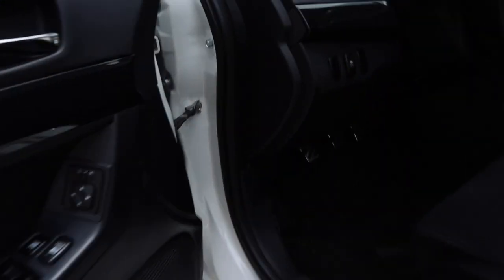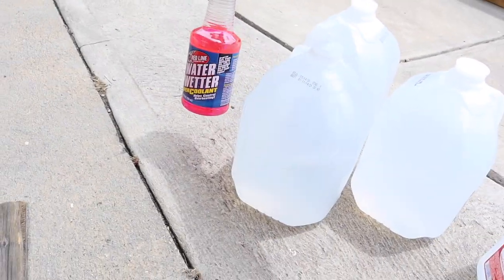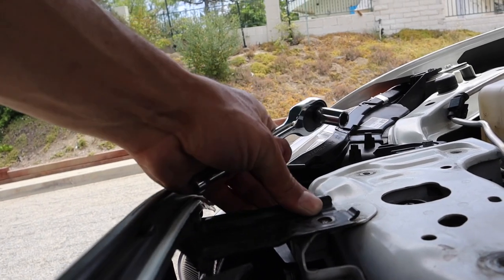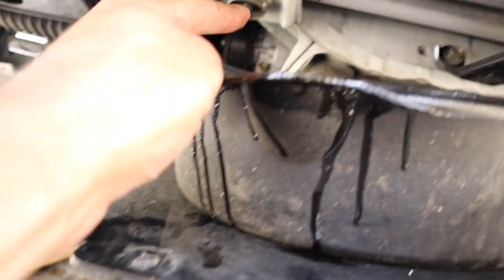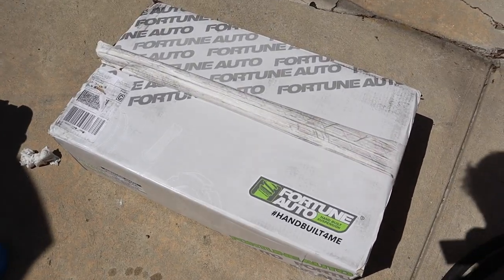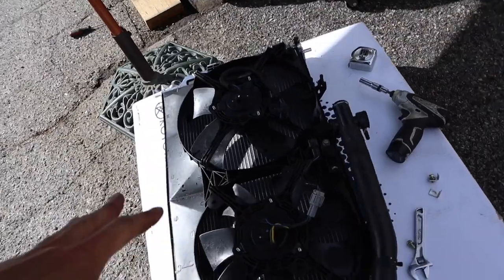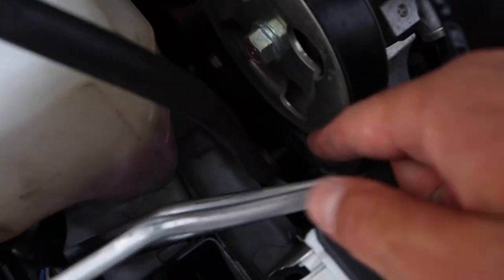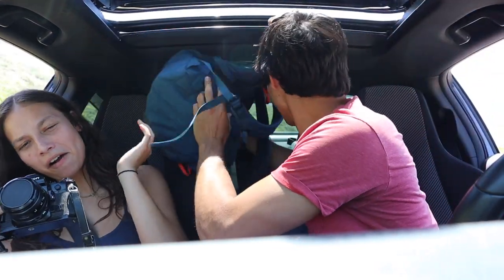EVO X UPGRADED COOLING SETUP